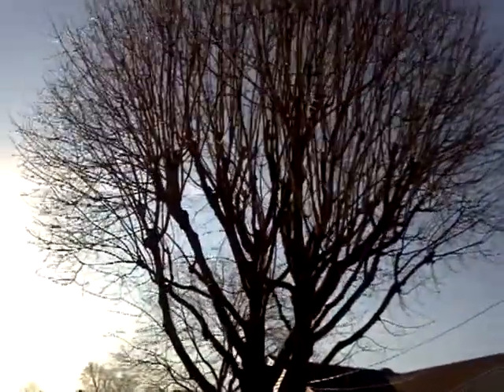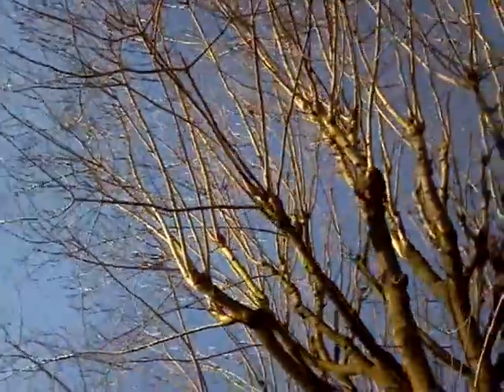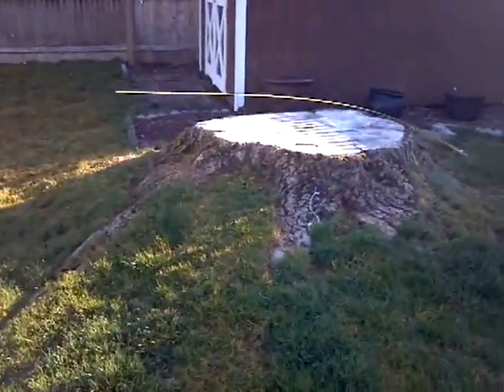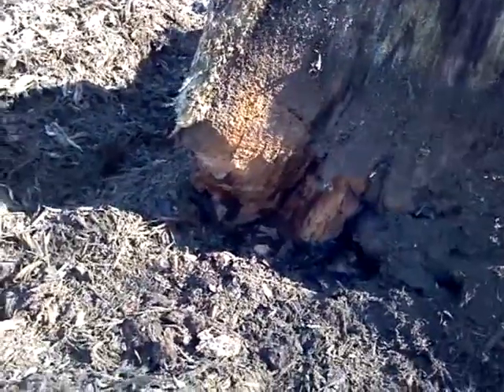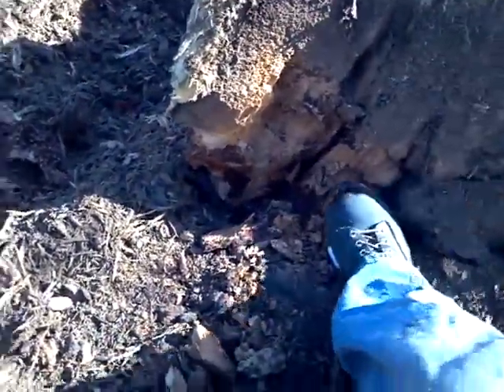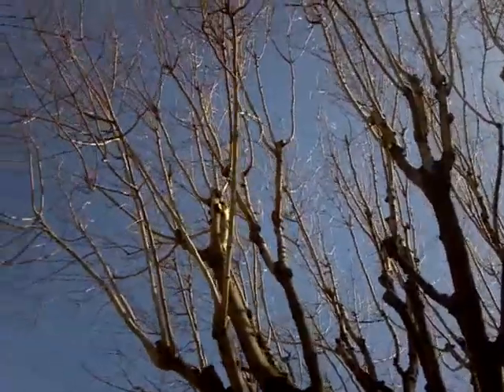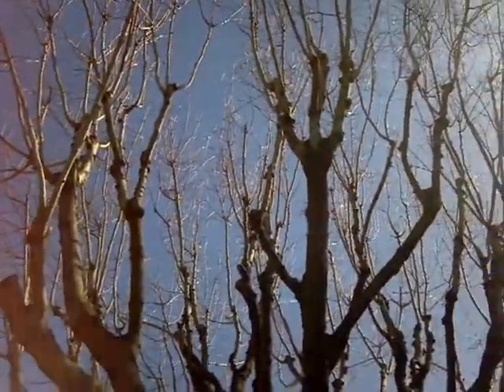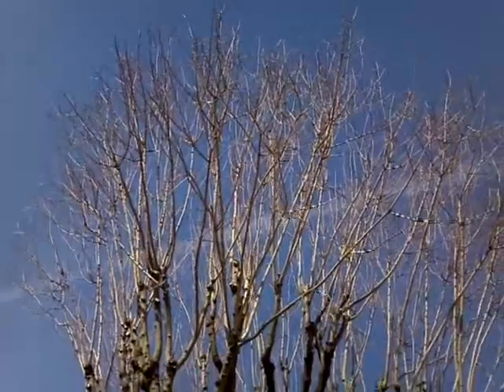Yardville NJ Maple Tree Pruning and Stump Removal